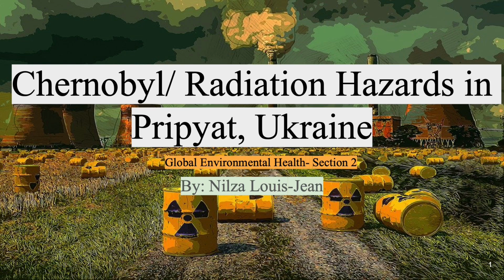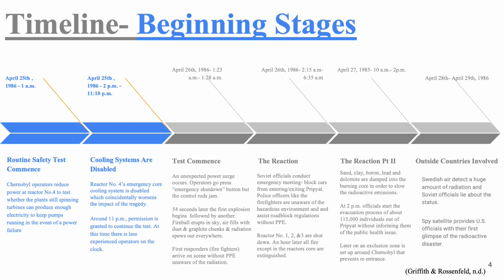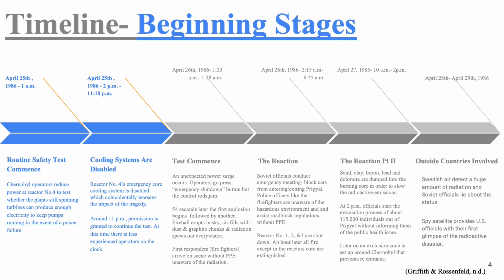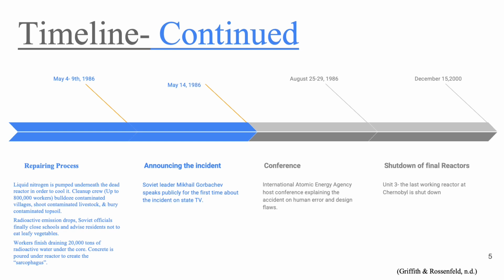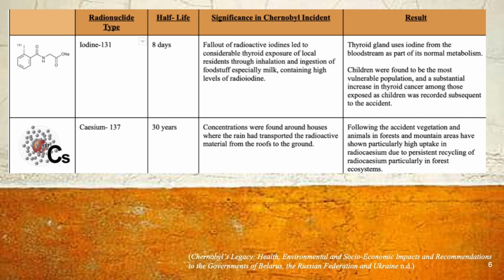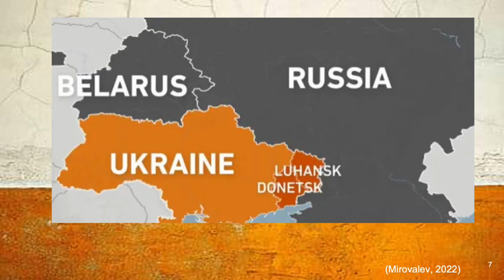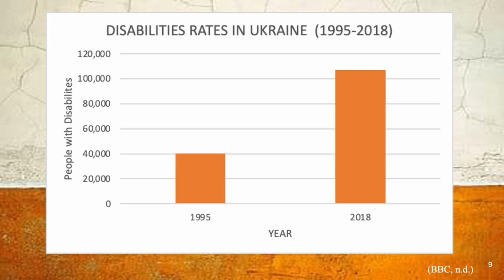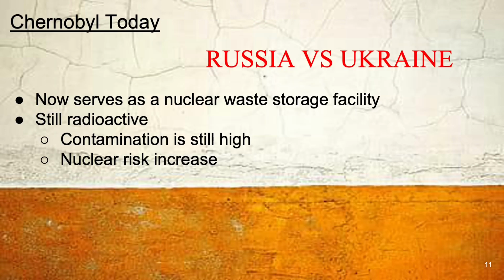Chernobyl Radiation Hazard in Pripyat, Ukraine